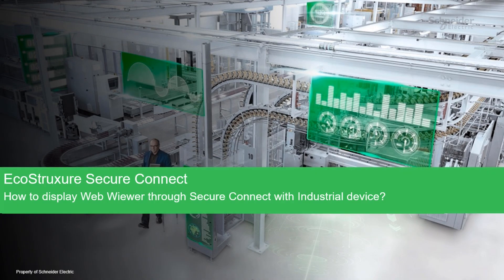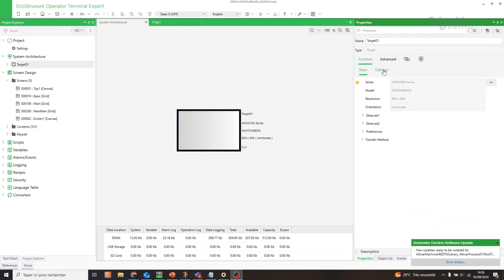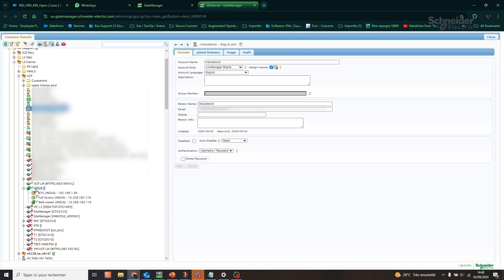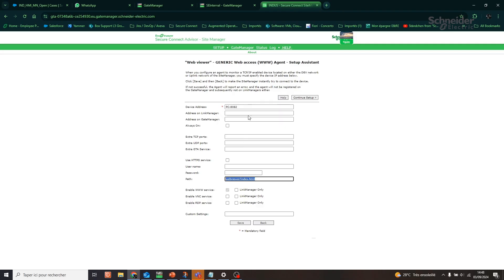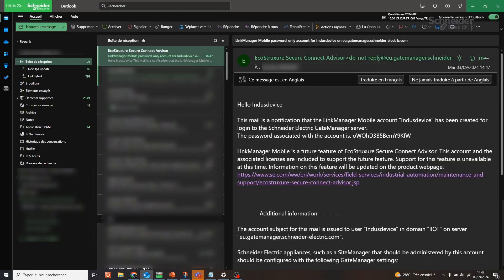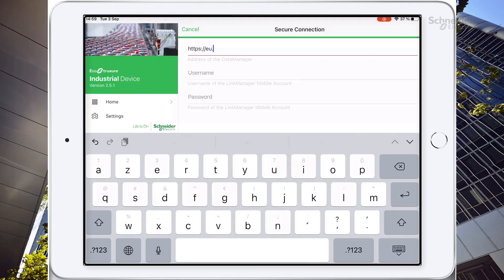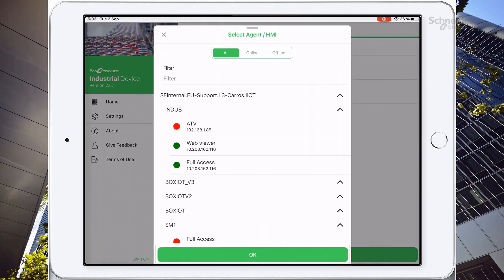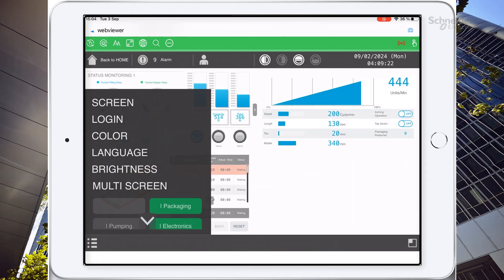How to display WebViewer through EcoStruxure Secure Connect with Industrial device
This Basic HMI panel is part of the Harmony ST6 range and is powered by EcoStruxure Operator Terminal Expert software for intuitive user experience.
EcoStruxure™ Secure Connect allows operators to remotely access, program and monitor machines.

This video explains how to use industrial device with EcoStruxure Secure Connect.

🔔 Timestamps:
00:06 - Use case
00:38 - Set-up in EcoStruxure Operator Terminal Expert
01:23 - Gatemanager settings
02:40 - Tablet/Smartphone settings

👋 GET TO KNOW US BETTER